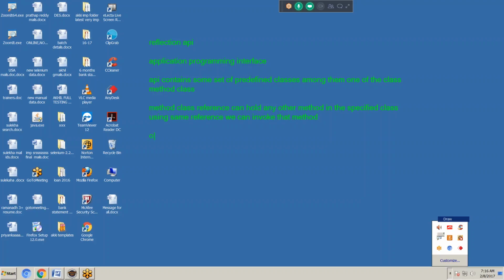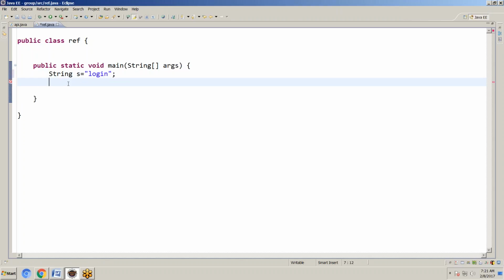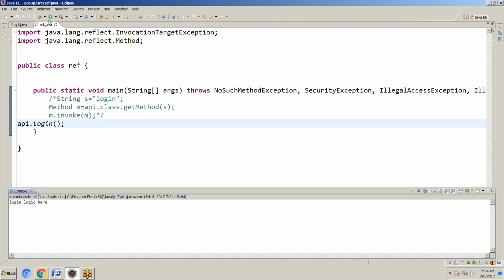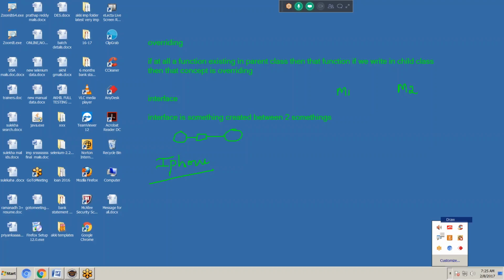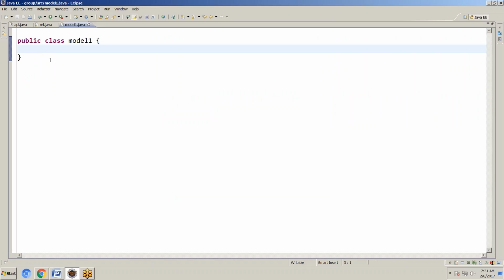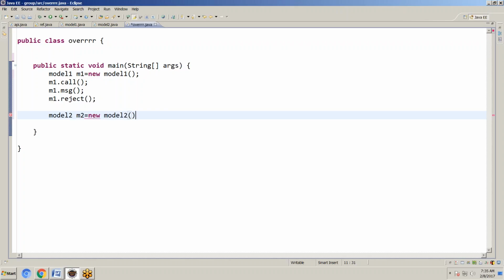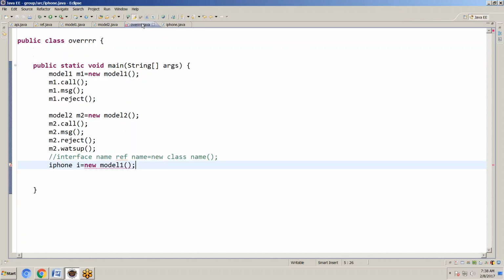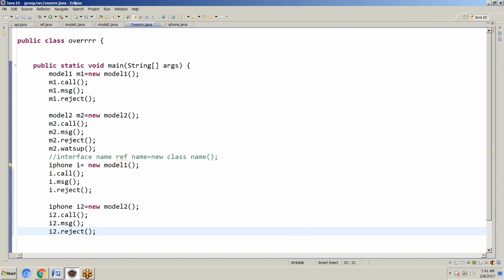REFLECTION API,OVERRIDING,INTERFACE CONCEPT WITH EXAMPLE IN JAVA